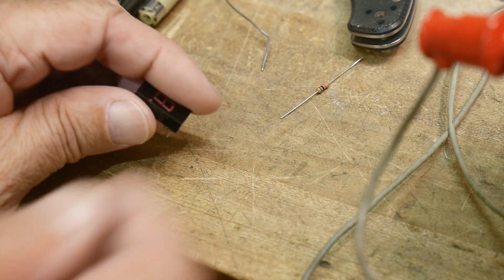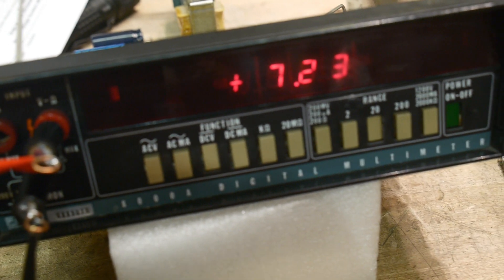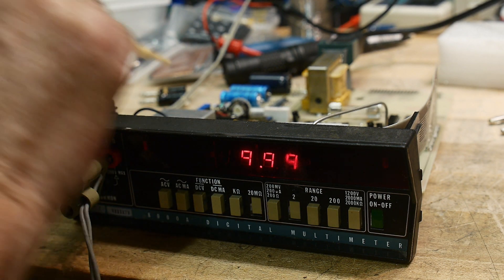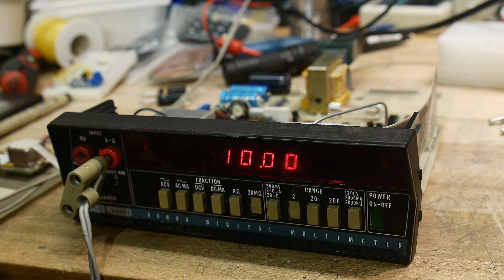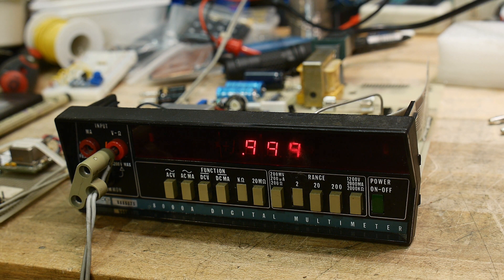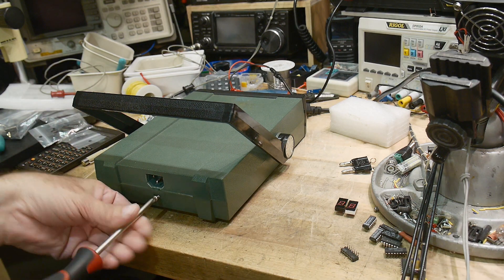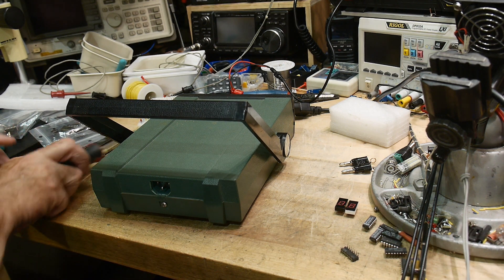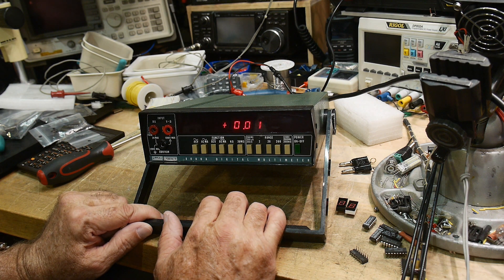#1293 Fluke 8000A Multimeter repair (part 3 of 3)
Episode 1293
It works and gets calibrated